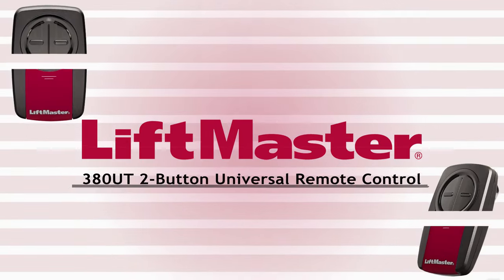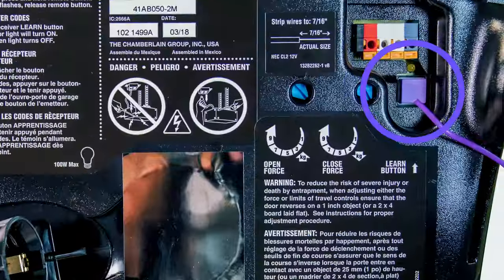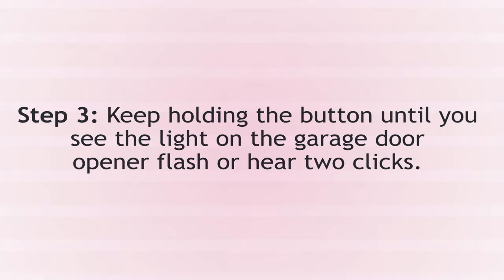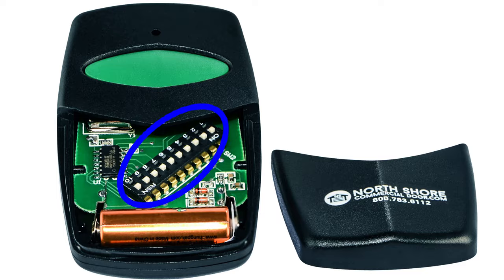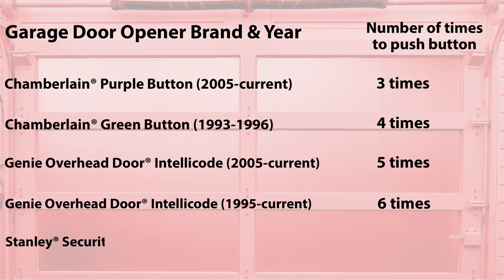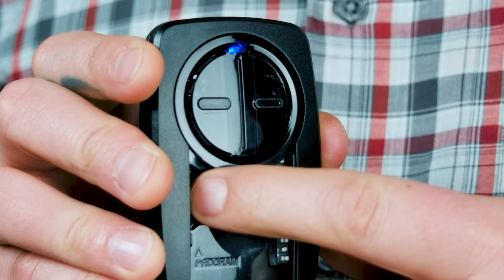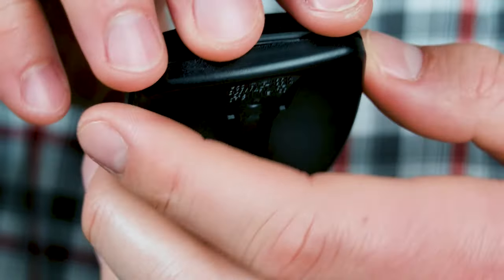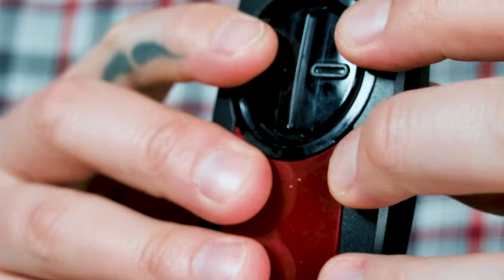How To Program and Change the Battery of the LiftMaster 380UT 2-Button Universal Remote Control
In this video we will show you the steps of how to program and change the battery of your LiftMaster 380UT 2-button universal remote control for your garage door, gate or commercial door. We will cover two methods of programming the universal remote then show you how to change the battery. The first method is for a garage door opener with a yellow learn button and the second is for a garage door opener with a purple, reddish orange or green learn buttons or a set of dip switches.

To complete the programming steps of this video you will need to know where your garage door opener’s learn button is. If you are having trouble locating your learn button here is a link to a video to assist you

The final step is how to change the CR2032 battery in your remote control. We recommend purchasing a couple extra batteries when buying your remote. Here is a link to them

Table of Contents:
0:00 Introduction
1:28 Part I - How to Program a Garage Door Opener with a Yellow Learn Button.
1:32 Part I - Step 1 Press and release the yellow LEARN button on the garage door opener until the LED stays on.
1:39 Part I - Step 2 Press and hold the button on the 380UT remote you’d like to program (left or right).
1:48 Part I - Step 3 Keep holding the button until you see the light on the garage door opener flash or hear two clicks.
1:59 Part I - Step 4 Test the button you just programmed.
2:10 Part II - Programming a Garage Door Opener with a Purple, Reddish Orange or Green Learn Button OR dip switches.
2:15 Part II - Step 1 Remove the red face plate.
2:19 Part II - Step 2 Press and hold the program button on the remote until the blue LED remains illuminated.
2:27 Part II - Step 3 Press and release the LEARN button on your garage door opener or match the dip switches to the existing receiver or remote control.
2:50 Part II - Step 4 Choose a button to program on the remote (left or right). Press and release that button the specific number of times according to the following chart.
3:06 Part II - Chart of garage door opener manufactures for remote programming.
4:05 Part II - Step 5 Once your garage door opener activates or the light flashes and you hear two clicks. Press the program button to save the code into the remote.
4:14 Part II - Step 6 Test the button you just programmed.
4:22 Part III - Changing the battery
4:40 Part III - Step 1 Insert a small screw driver into the upper right corner of the remote. Twist until you hear a pop or click.
4:56 Part III - Step 2 Carefully separate the front and back of the remote.
5:06 Part III - Step 3 Using your finger or non-metallic object gently slide the battery down out of the metal band.
5:19 Part III - Step 4 Place the new battery in the remote. Make sure the side with the writing is facing up.
5:37 Part III - Step 5 Snap the front and back together. Test the remote.